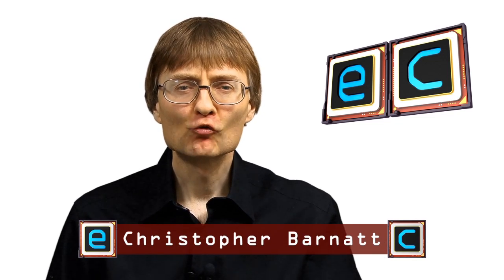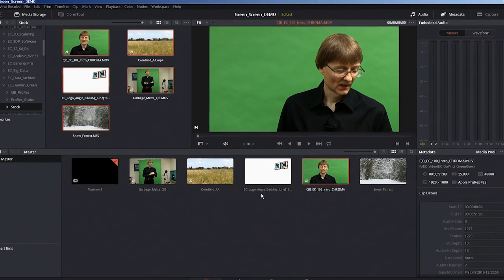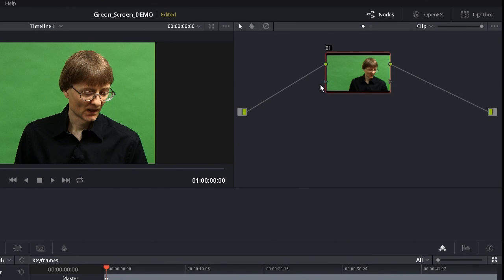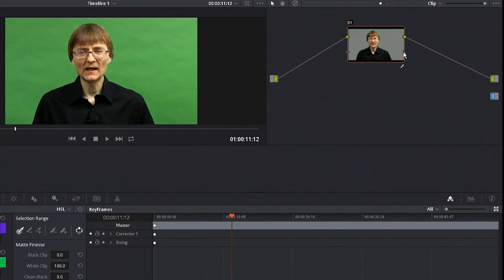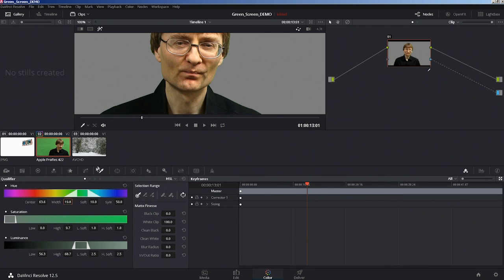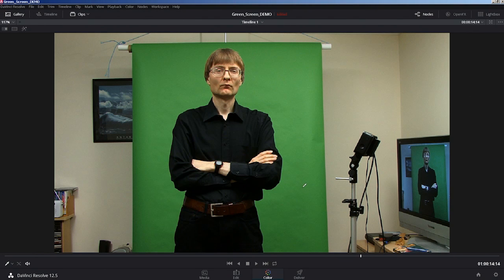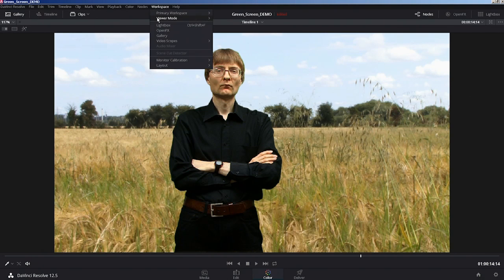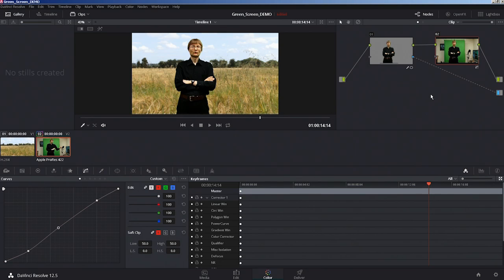DaVinci Resolve Green Screen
How to do a green screen composite in the freely downloadable DaVinci Resolve video editor, including some discussion on working with nodes more generally.